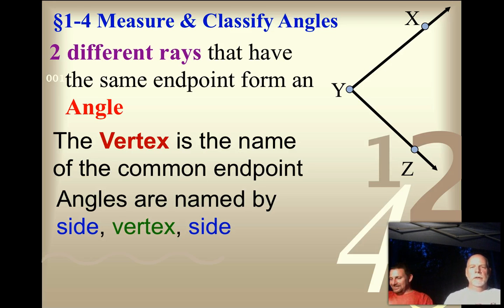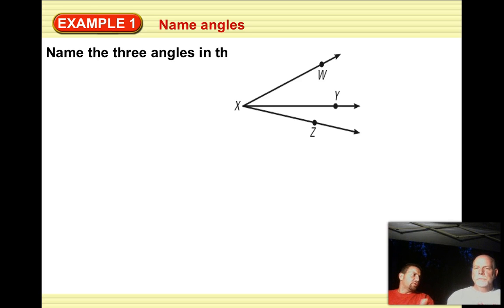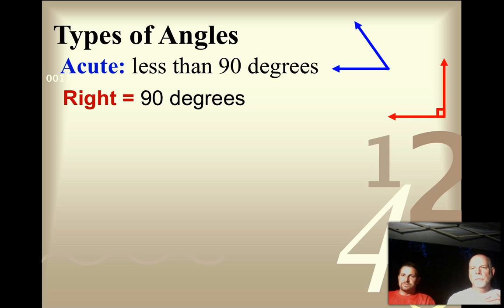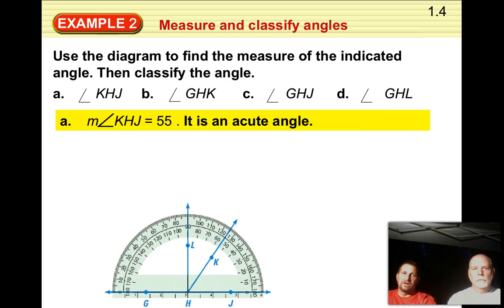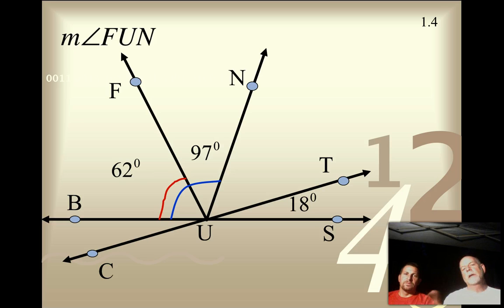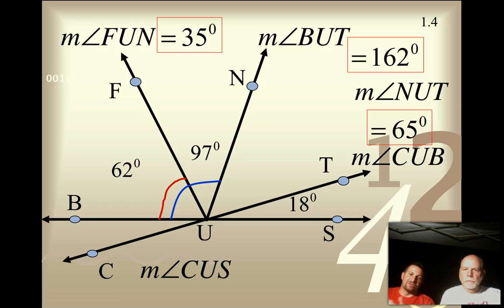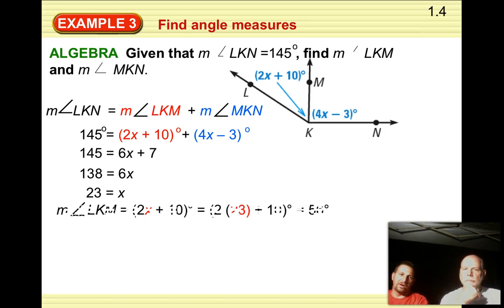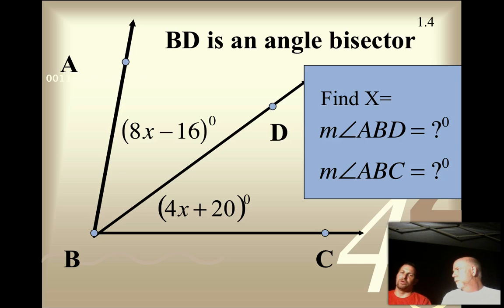1 4 Classify Angles